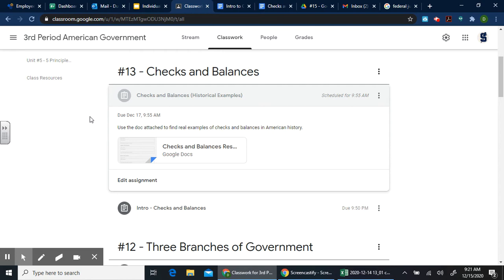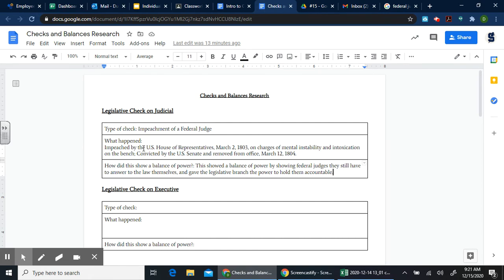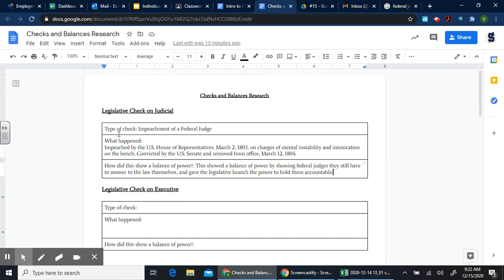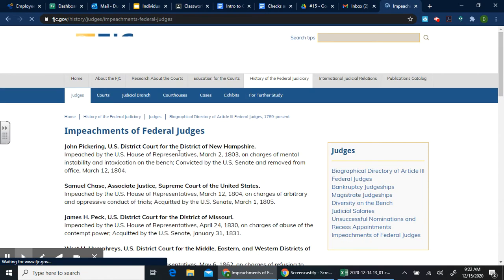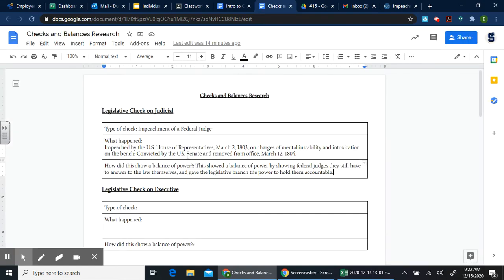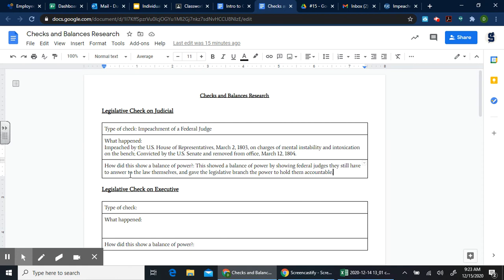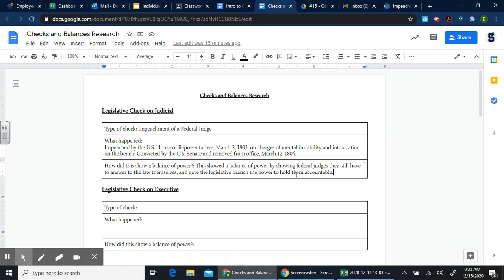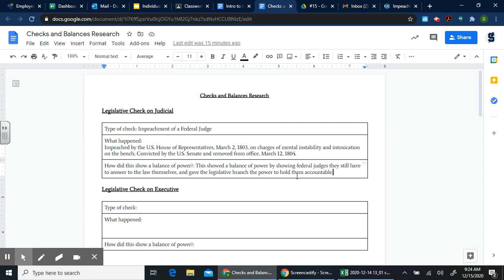Checks and Balances Worksheet Instructions